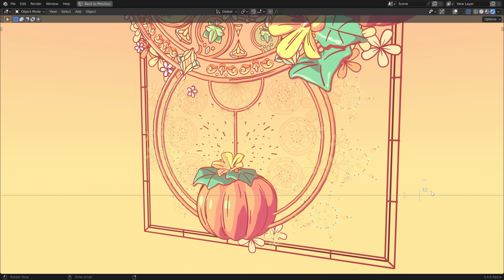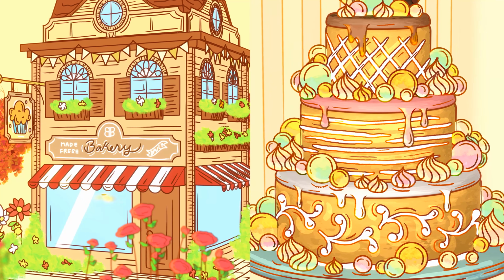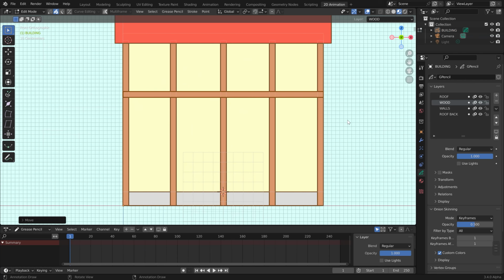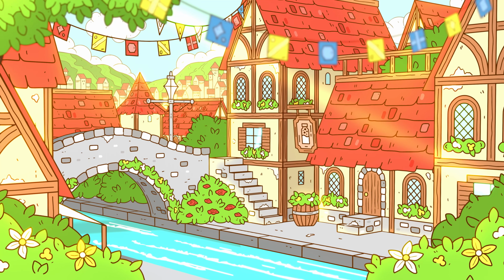Grease Pencil Course Announcement and Channel Update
Hey everyone! Thanks so much to the CG Boost Team and  Zach for helping me be able to realize this.

This course is for anyone that wants to learn grease pencil, but has no experience with it. Or, if you're interested in achieving a 2D/3D aesthetic with the tool. It'll take you from learning the basics to creating this medieval fantasy village scene. It's meant to be a general primer so that you can learn the fundamentals to supplement your skills and workflow. You don't need to know how to draw and a tablet isn't required, although recommended for some parts. Many exercises and project files are included to practice with along the way.

As for the channel, I apologize I've been away for some time! This year was extremely challenging with different projects I picked up so it was hard to be consistent with uploads. But, I'm now getting back into a regular schedule and will be creating more videos and tutorials. Thanks again to everyone that's supported me and the channel so far!

◈ TIMESTAMPS ◈
0:00 - Course Announcement
2:11 - Channel Update

◈ EQUIPMENT ◈
❚ Monitor Stand
❚ XP Pen Tablet Artist 13.3 Pro
❚ Microphone Shure MV7
❚ Mic Stand Rode PSA1
❚ Camera Holder Gooseneck Mount
❚ Desk Light